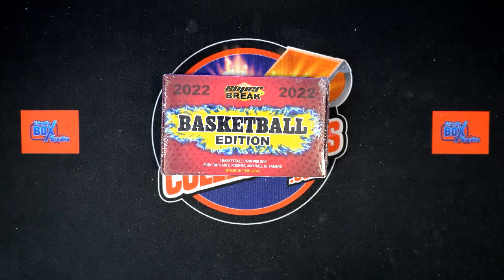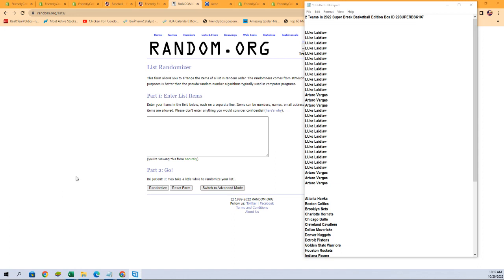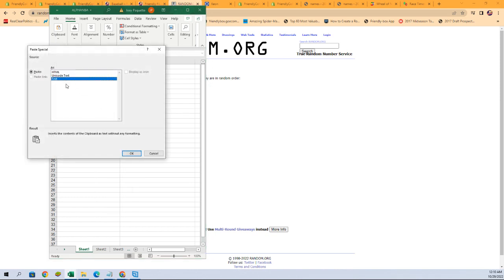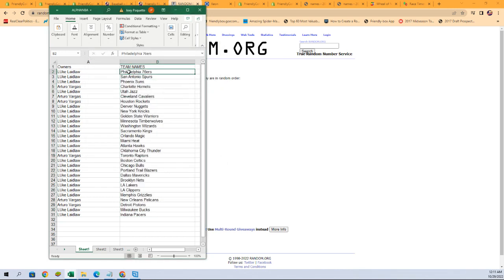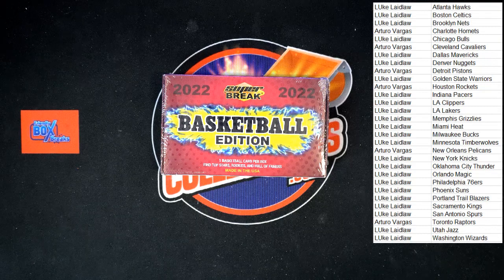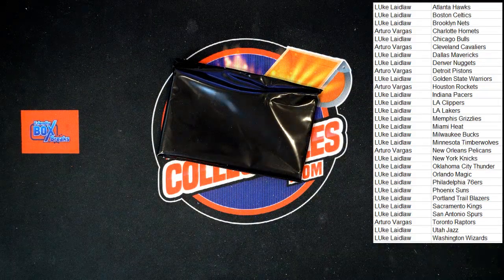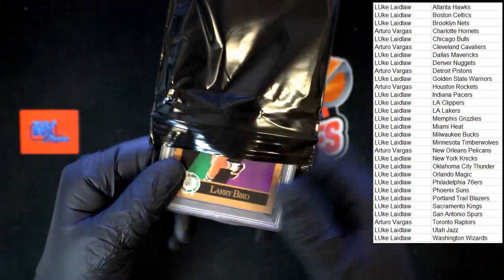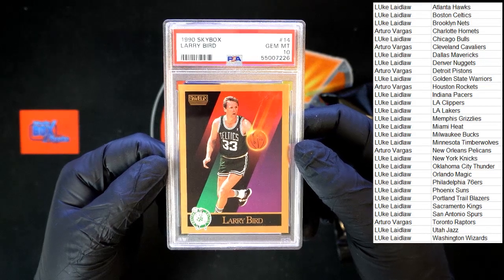2022 Super Break Basketball Edition Box ID 22SUPERBSK107